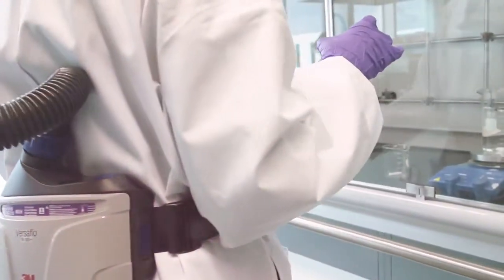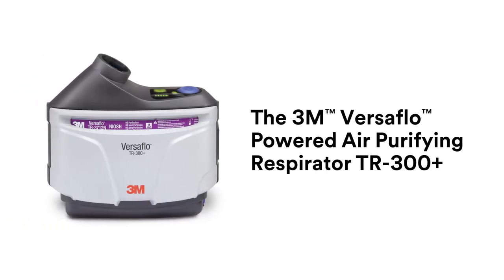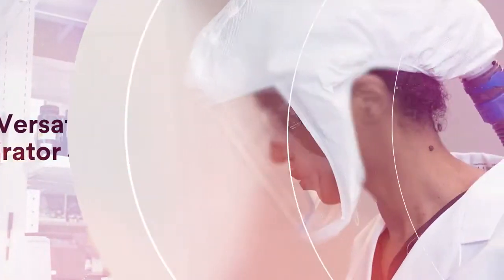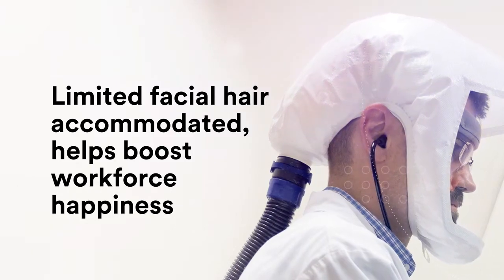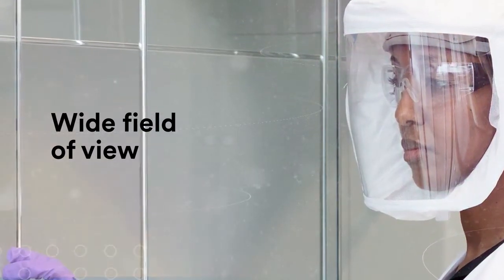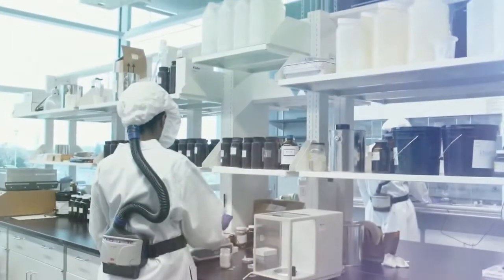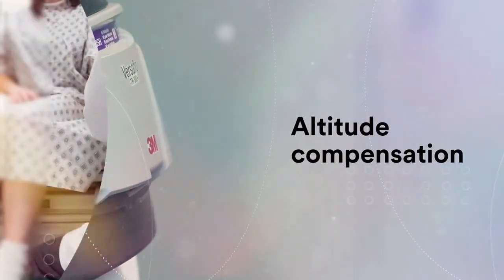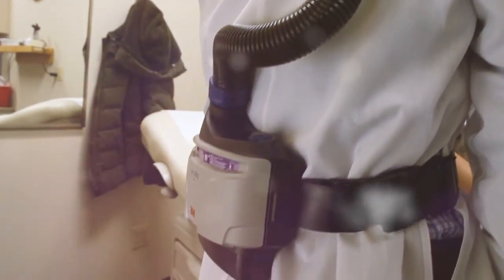3M Versaflow TR 300+ PAPR Features and Benefits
Powered Air Purifying Respirator APF 25 to 1000 (per OSHA)